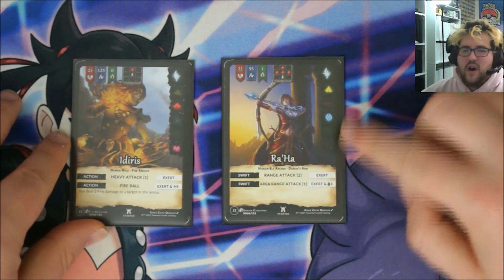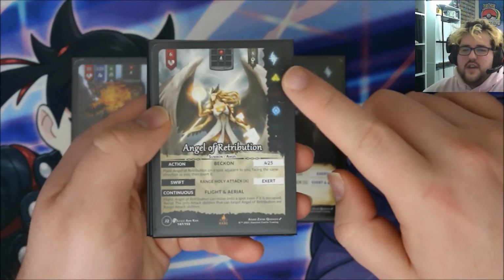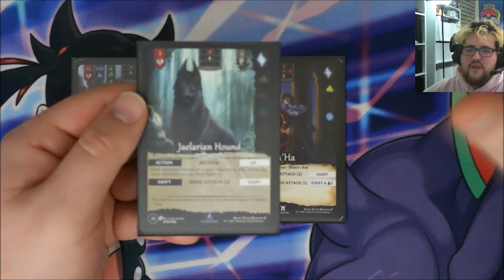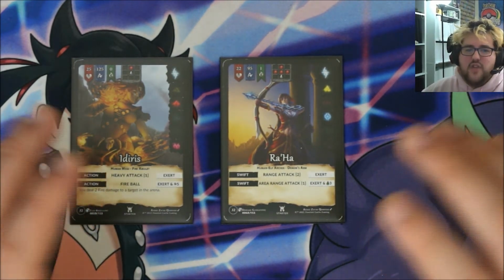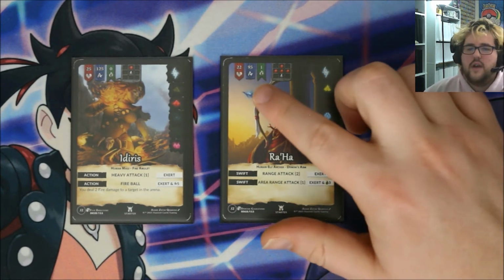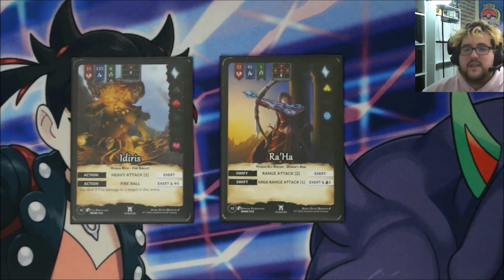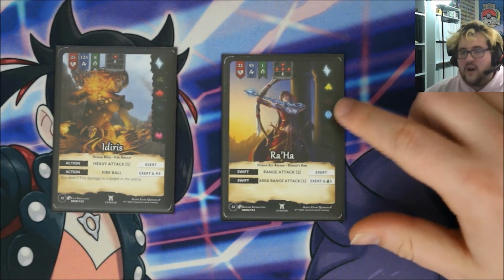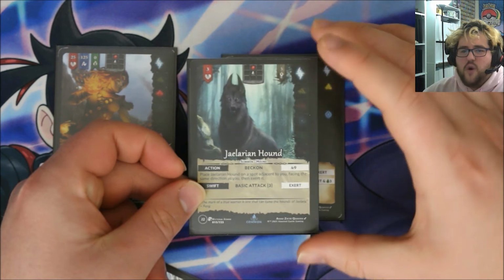Genesis: Battle of Champions, Champion Breakdown & Deck Building Rules!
In todays video we take a closer look at the Champions from Genesis: Battle of Champions, what the symbols mean, and what your deck building restrictions are.